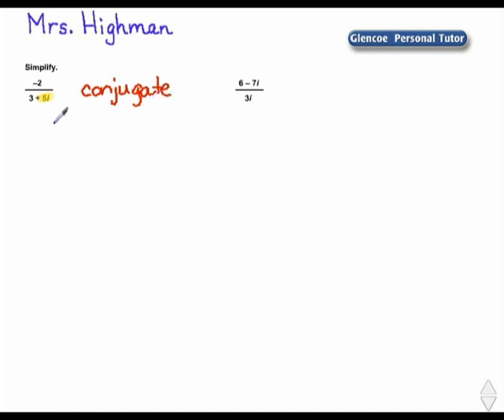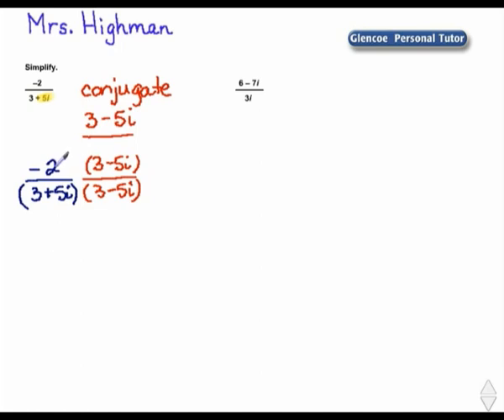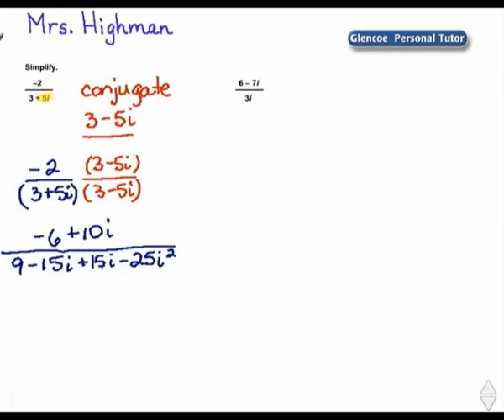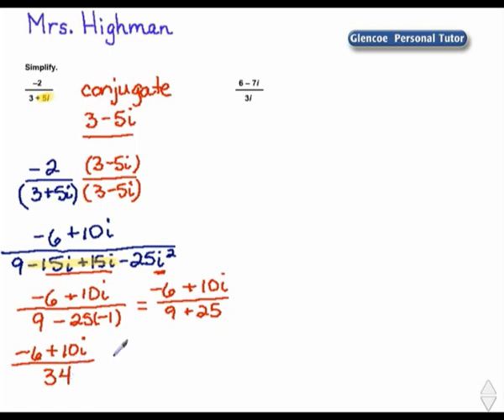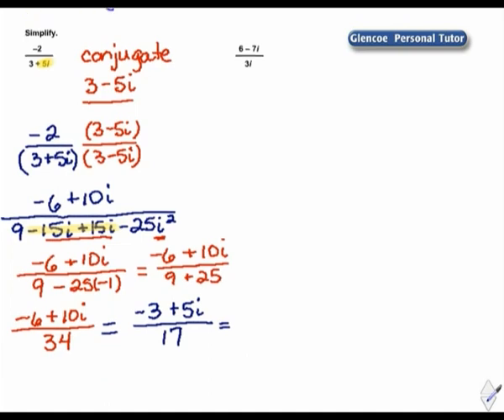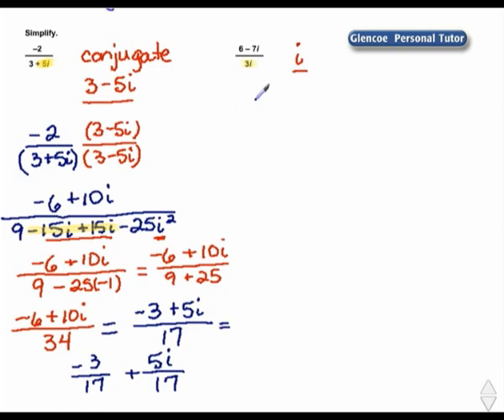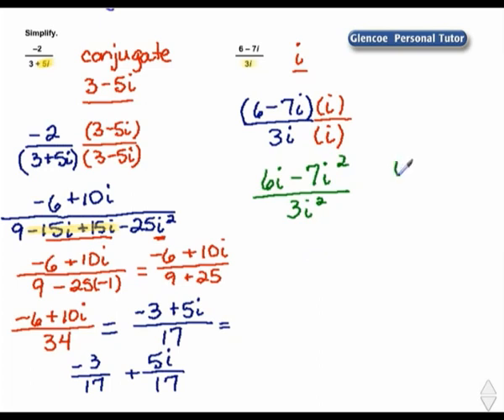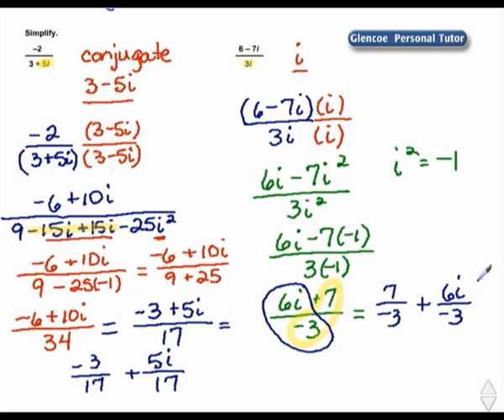Divide Complex Numbers